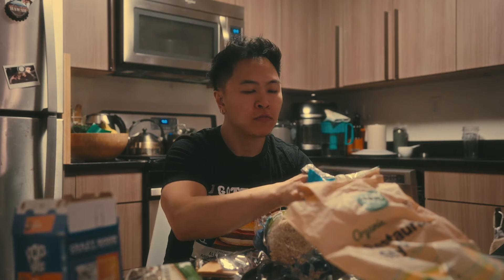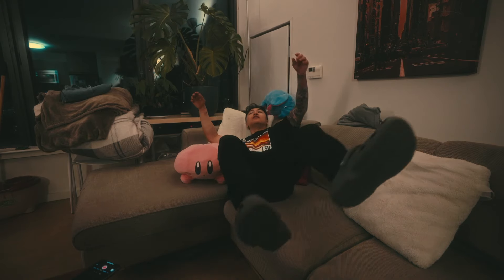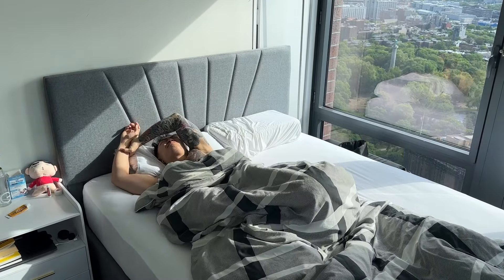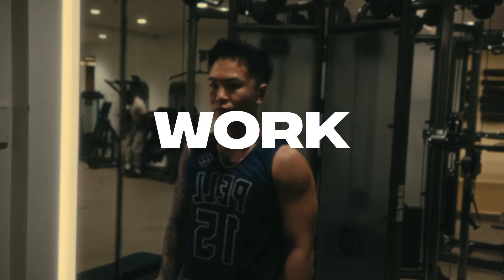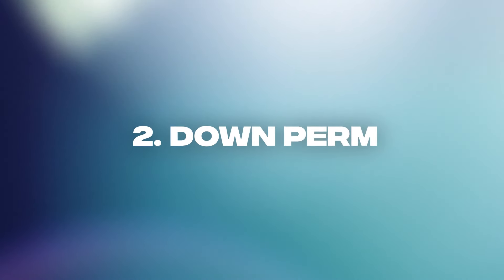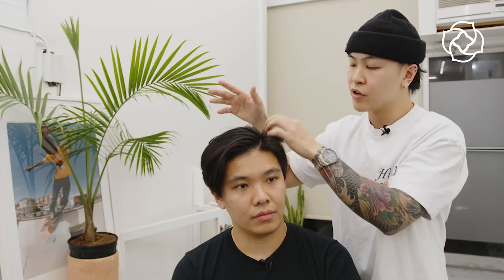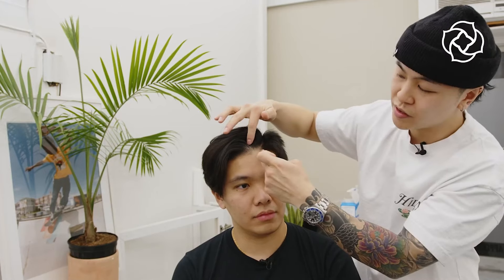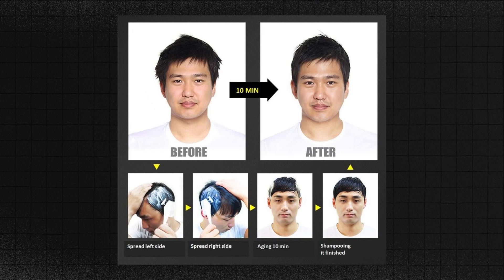3 Hair Tips That Can Change Your Face Structure